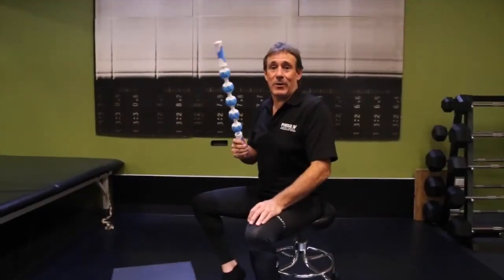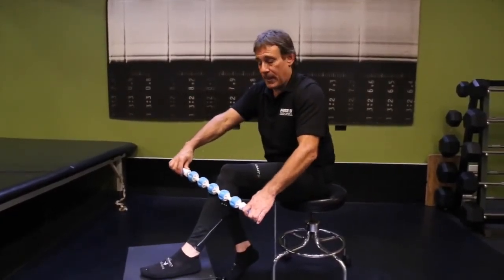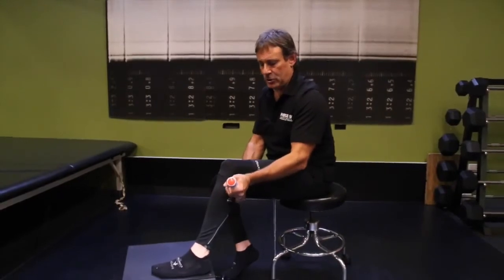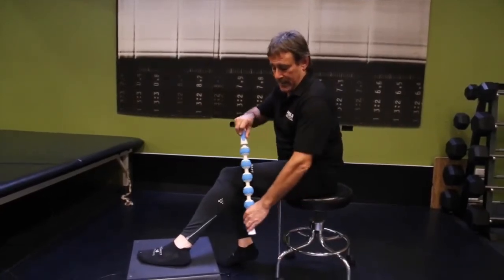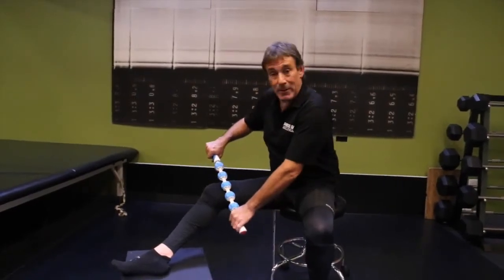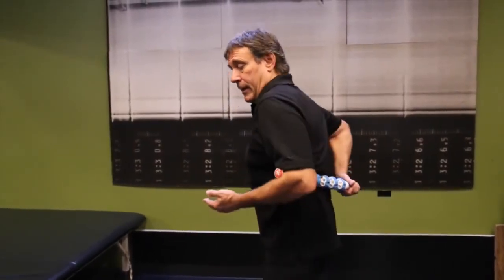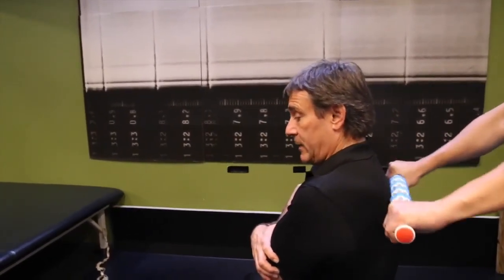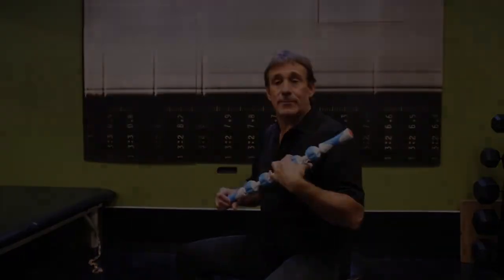Massage Techniques Using the ProStretch Type A+ Massage Roller with PT Robert Forster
Physical Therapist, Robert Foster, show us how to use the ProStretch A+ massage roller. The ProStretch Type A+ stick massage roller is the perfect trigger point muscle massage tool which gears are made of a little softer rubber and sometimes that helps certain people feel more effect from this. Robert focus on the vulnerable areas of the human body. The areas that are breaking down commonly in all athletes especially runners. Areas that he treat at the clinic every day on his patients. He shows some ways you can use the ProStretch A+ Stick Massage Roller to get some hard to reach places, the length of the stick and softness of the gears helps you get there. Using the ProStretch A+ Massage Roller it's a great way to stay healthy, and it's a good way to stay out of places like his office.